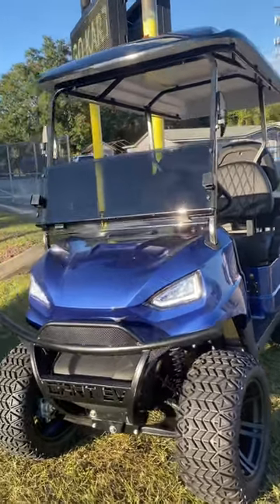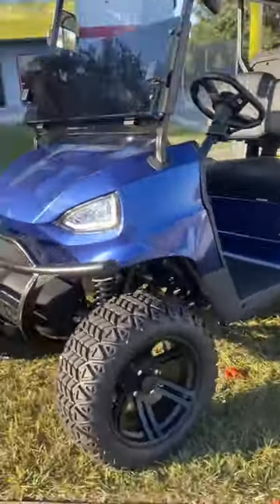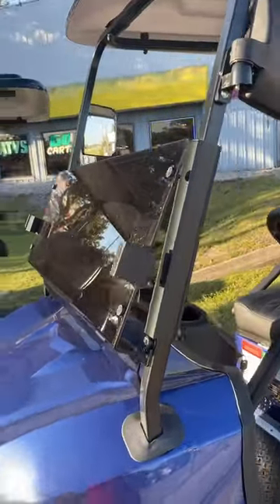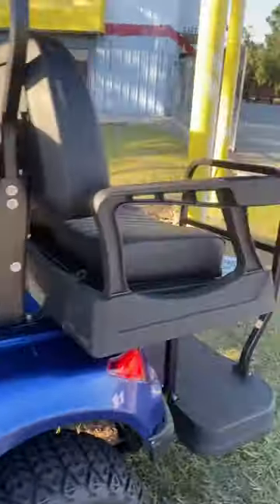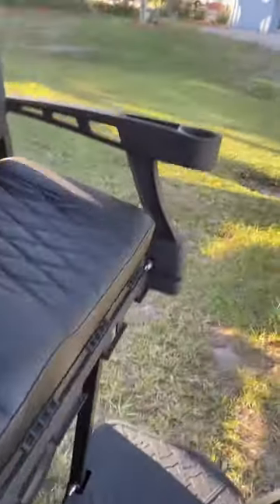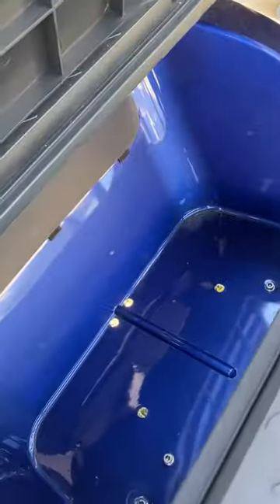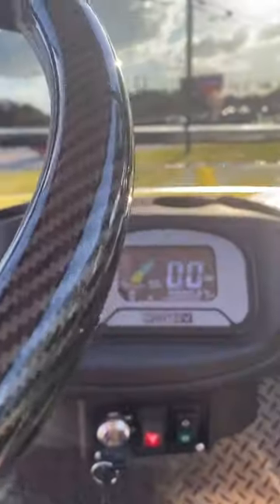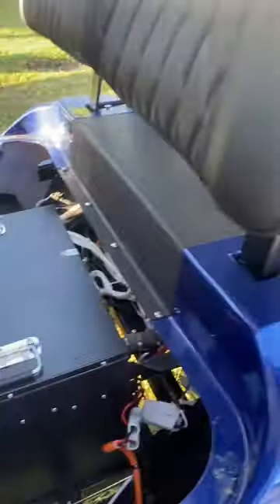Dart EV lithium ion 72 volt electric golf cart lifted 4 seat fast